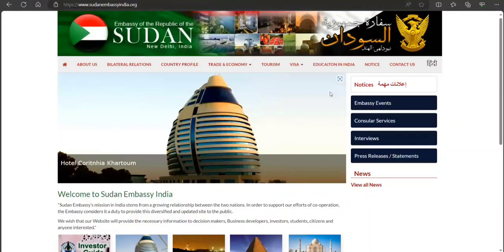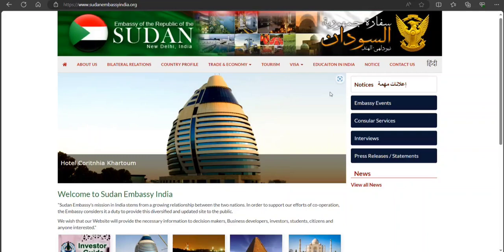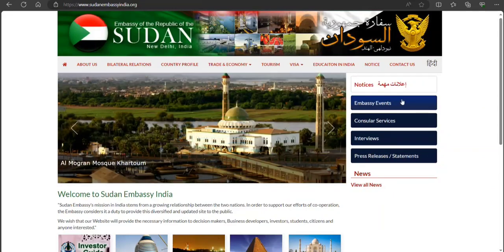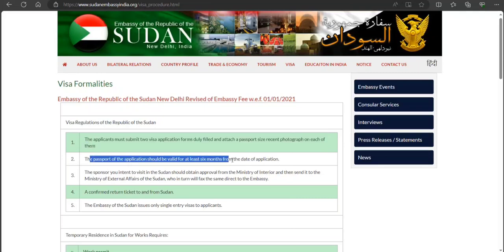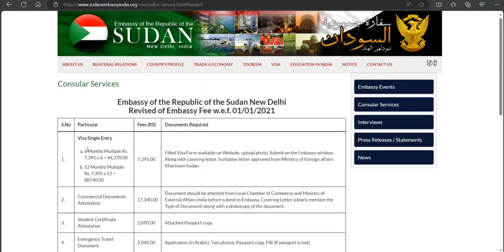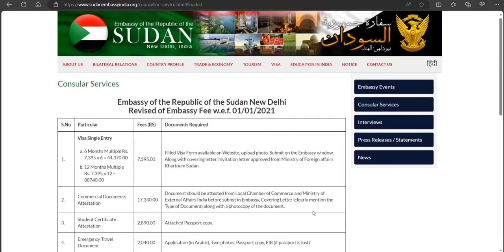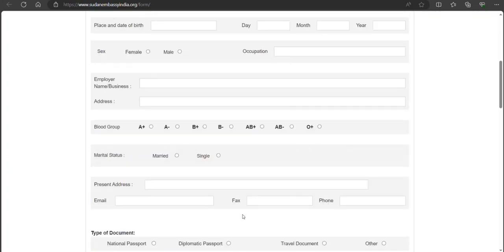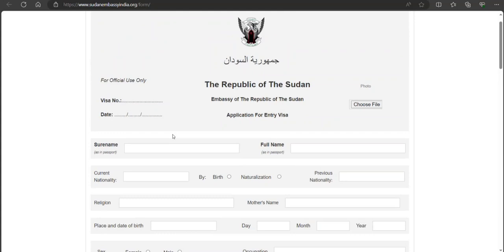How To Apply Sudan Tourist Visa Step By Step Full Information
Watch how to apply Sudan tourist visa step by step full information.  Watch it full and let me know what you think about it